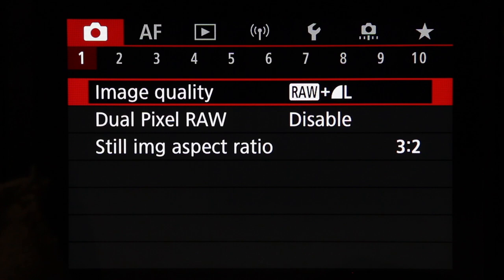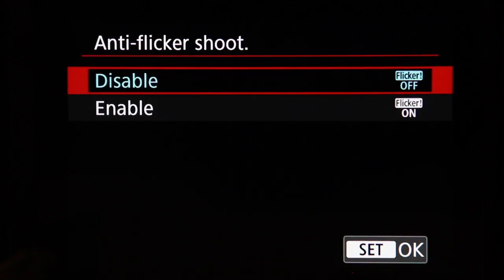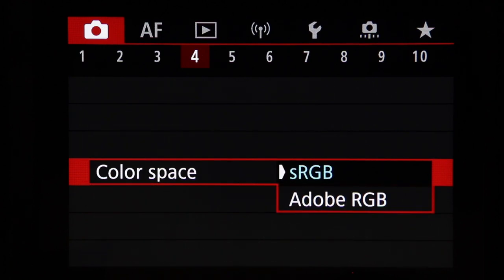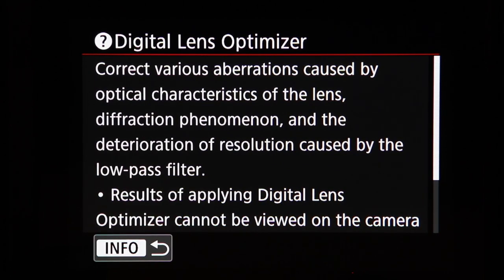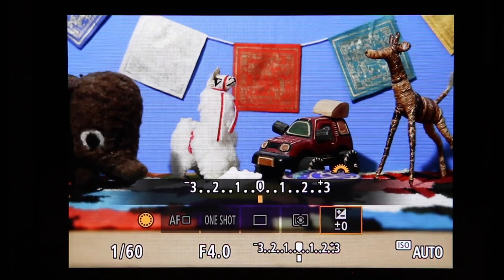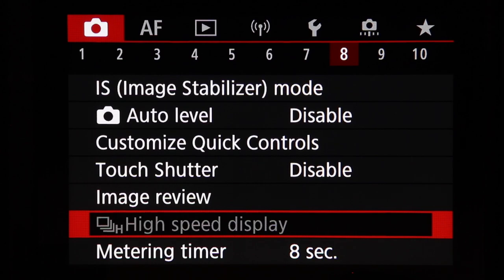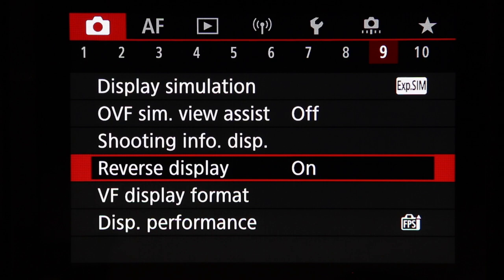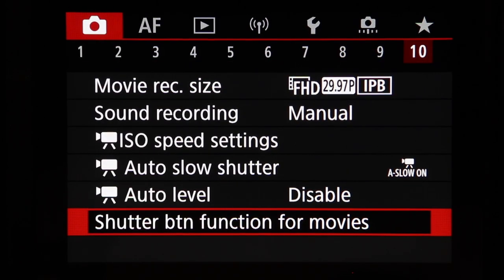Canon EOS R7 Menu Setup - Photo Shooting Menu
The author of Canon EOS R7 Experience runs through of all the EOS R7 Photo Shooting Menu items, with explanations and suggested settings. Be sure to check out the comprehensive e-book guide Canon EOS R7 Experience, and the detailed EOS R7 Menu Setup Spreadsheet

0:53 - Photo Sh. Menu tab 1
3:55 - Photo Sh. Menu tab 2
10:02 - Photo Sh. Menu tab 3
13:20 - Photo Sh. Menu tab 4
18:12 - Photo Sh. Menu tab 5
21:14 - Photo Sh. Menu tab 6
25:16 - Photo Sh. Menu tab 7
29:27 - Photo Sh. Menu tab 8
33:30 - Photo Sh. Menu tab 9
42:24 - Photo Sh. Menu tab 10